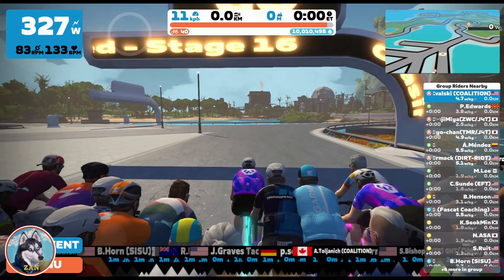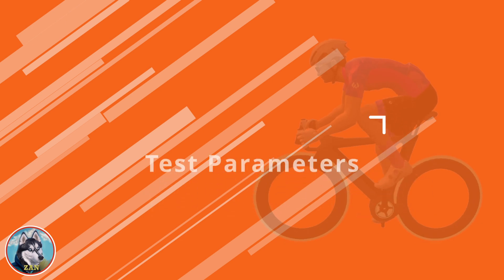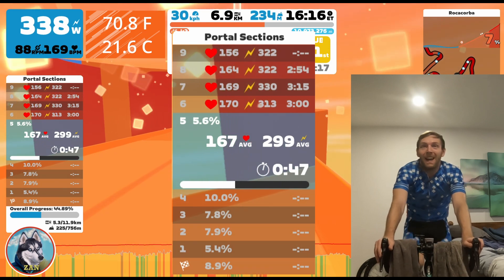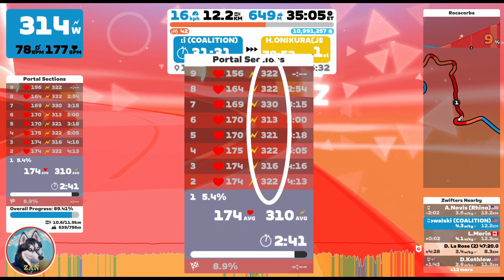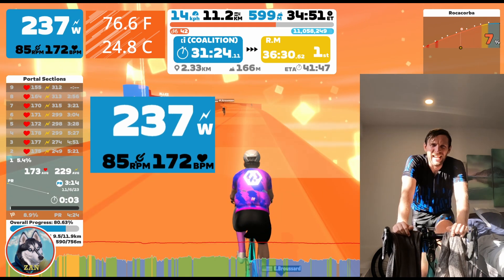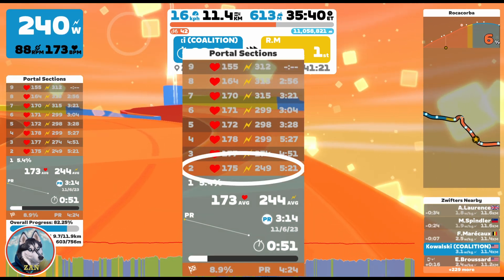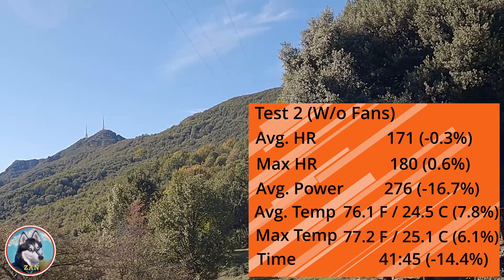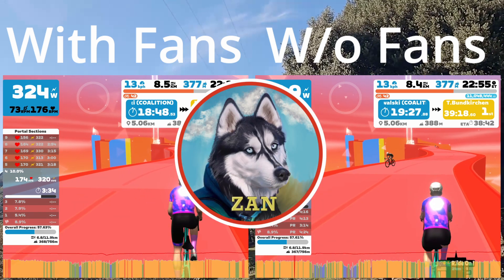Is Zwift Faster With A Fan? I Suffered Through The Test To Find Out!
Have you ever started a Zwift race and realized your fan wasn't on? Let's find out how much your Zwift race performance may be affected by riding with no fans!

00:00 - Intro
00:25 - Science Of Cycling At Different Temperatures
01:21 - Test Parameters
02:03 - Test A With A Fan
03:21 - How I Felt After Zwift Test A
03:54 - Test B Without Fans
05:28 - How I Felt After Zwift Test B
06:28 - Results
07:46 - Why Did Temperature Affect My Times

- Links -